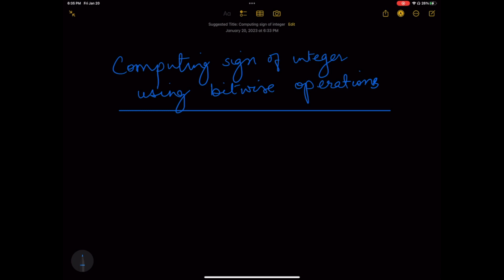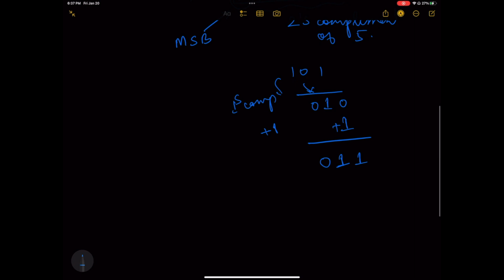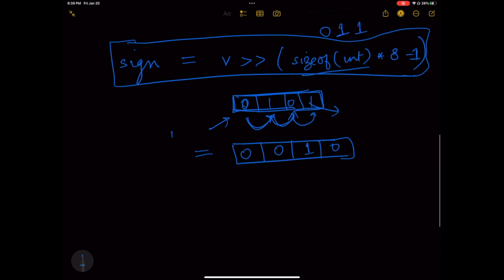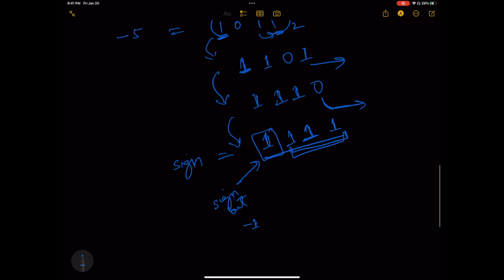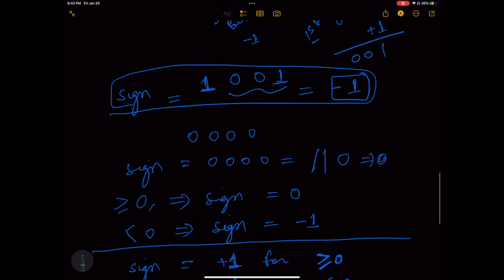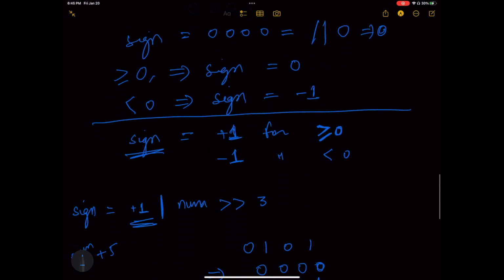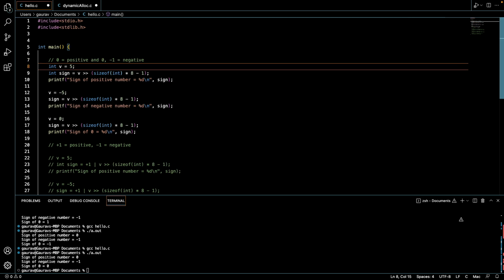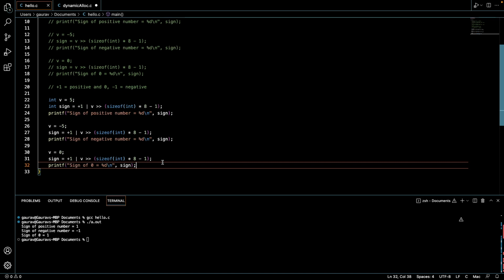Efficiently compute sign of an integer using bitwise operations?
Group to chat/discuss coding, interviews or any other topic with me

How to check the sign of an integer using bitwise operation?
00:10 - Why to use bitwise operations
00:20 - Approach-1
07:45 - Approach - 2
11:42 - Code

**Other hacks to follow**